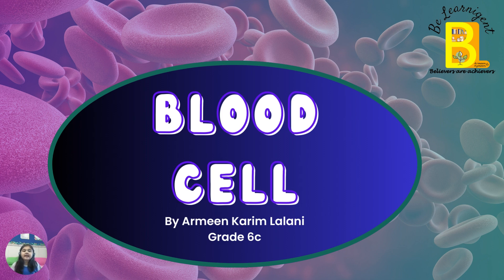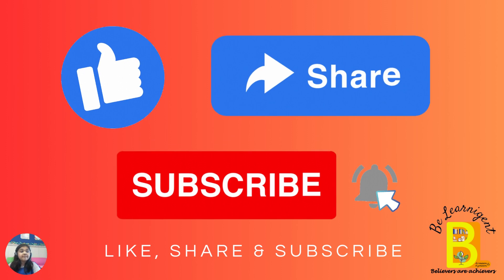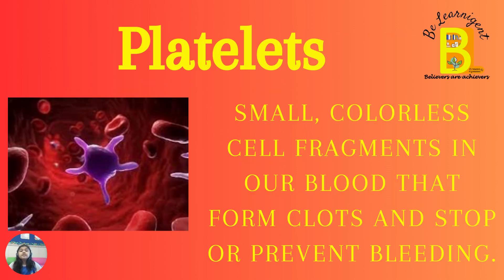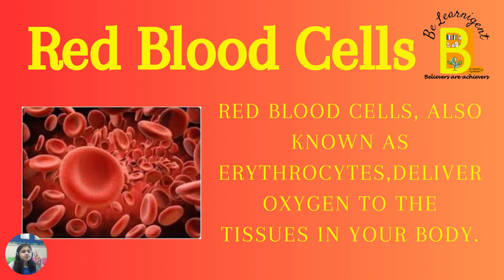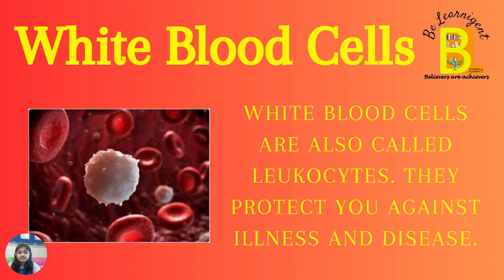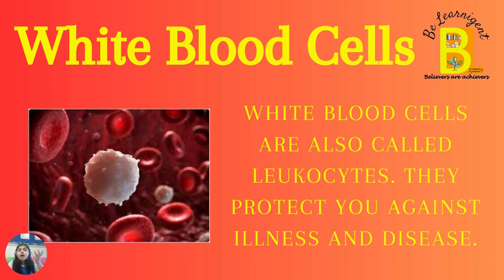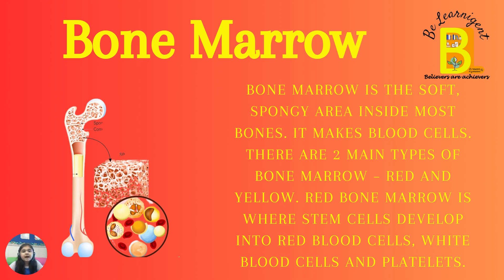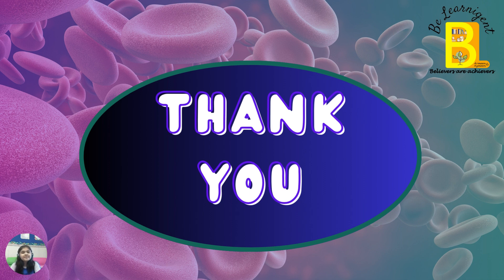Cells-Grade 6-Science Project 1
Hello, my friends! I trust you're all doing well and eagerly anticipating another video. I'm excited to present a new video focusing on Blood Cells. I hope you enjoy it and gain valuable insights.